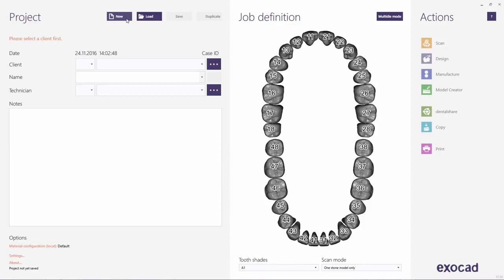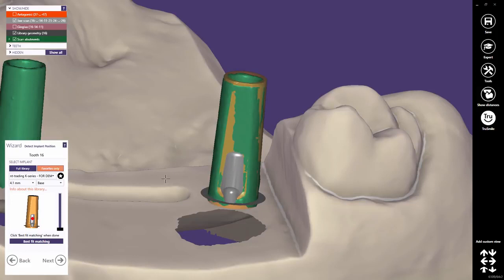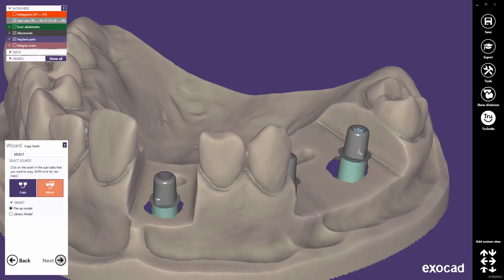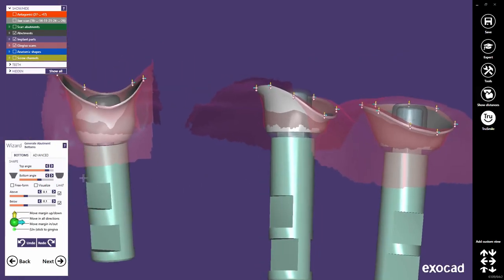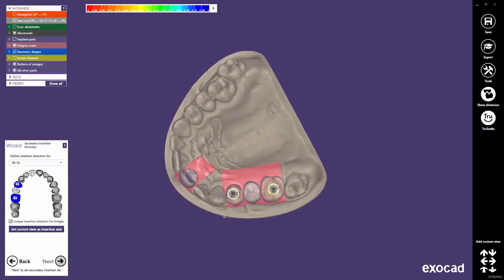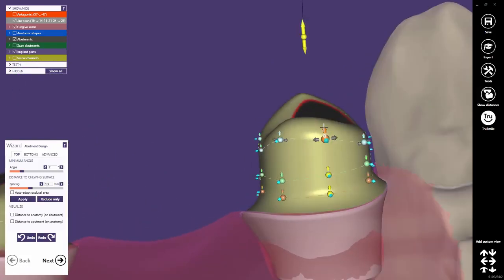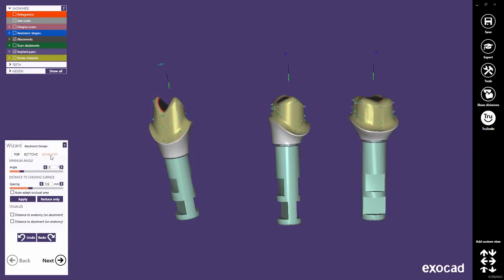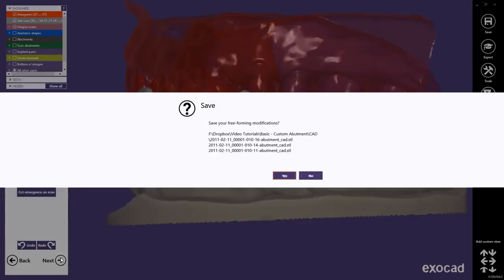exocad Video Tutorial basic Custom Abutment Design